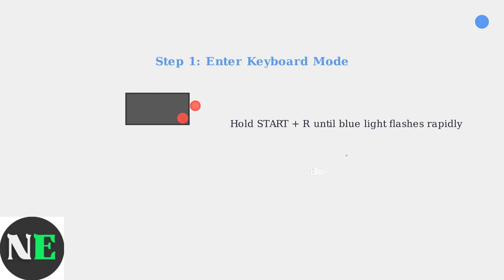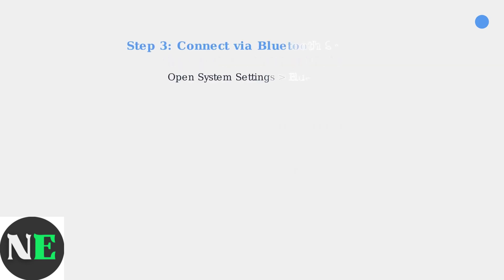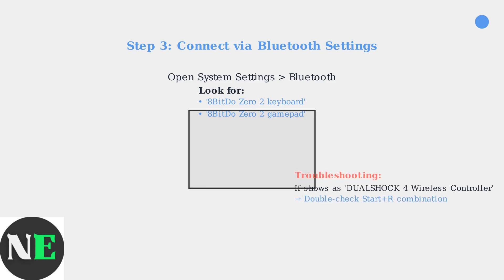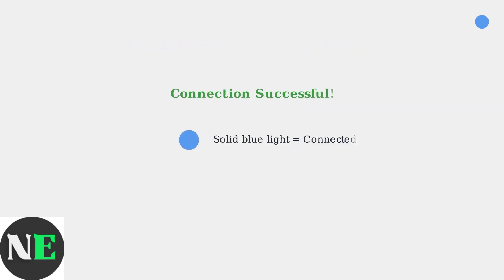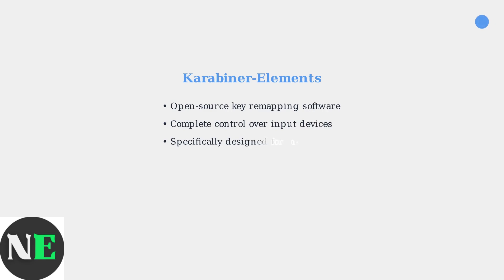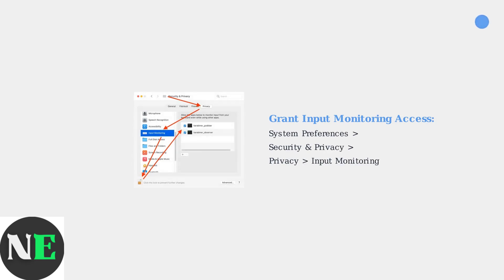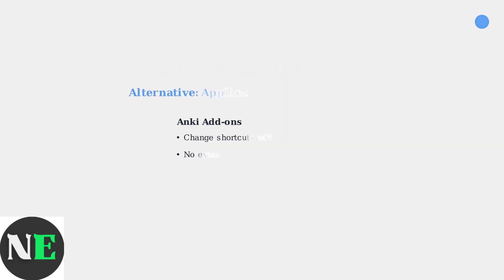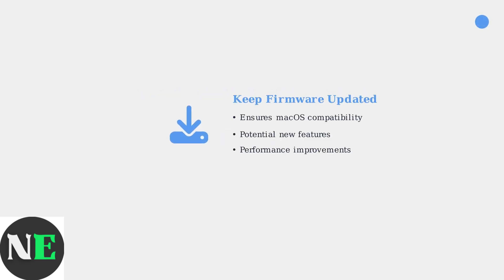How To Connect 8BitDo Zero 2 To Mac As Keyboard – MacOS Bluetooth & Mapping Guide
Discover how to connect your 8BitDo Zero 2 to your Mac as a keyboard. Follow our detailed macOS Bluetooth and mapping guide for seamless setup.